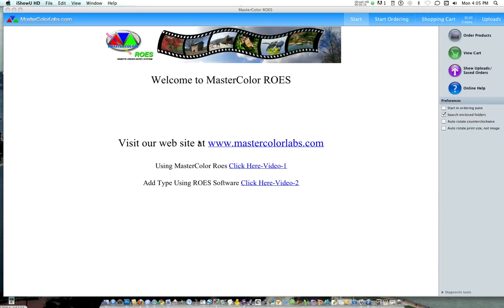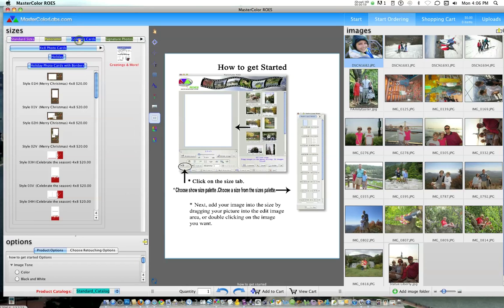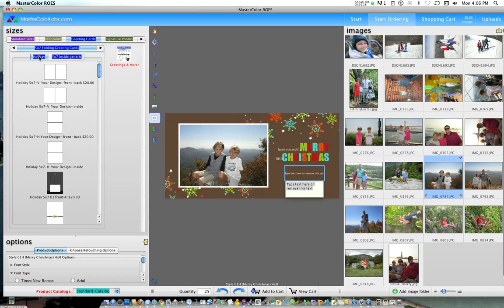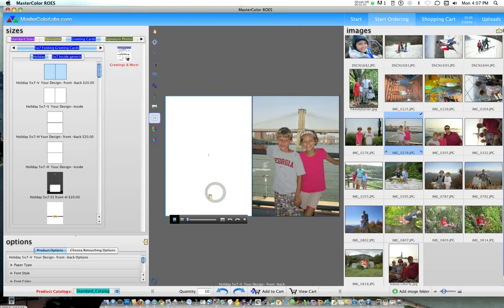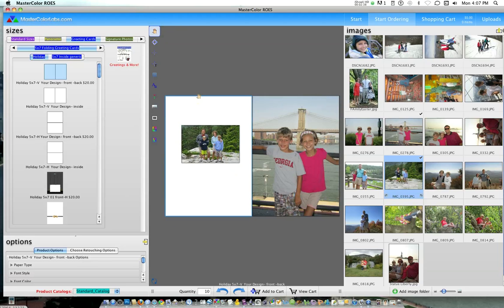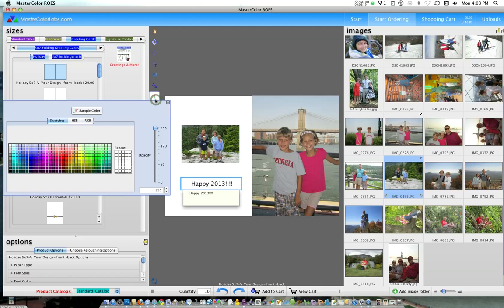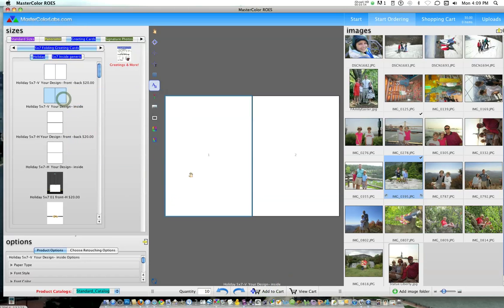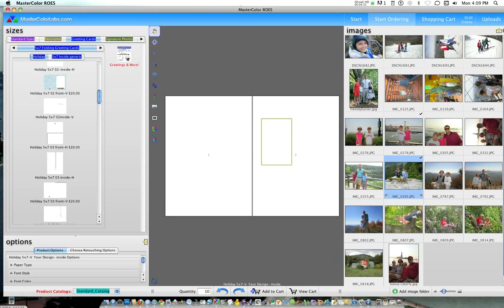Using ROES to design Custom Greeting Cards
This video shows how easy it is to use the ROES Software to design Greeting Cards, Holiday Cards or even simple "Thank You" notes.